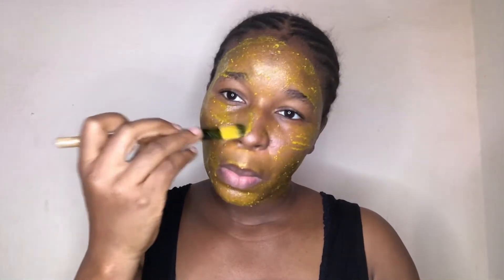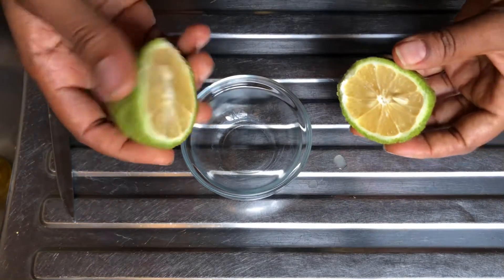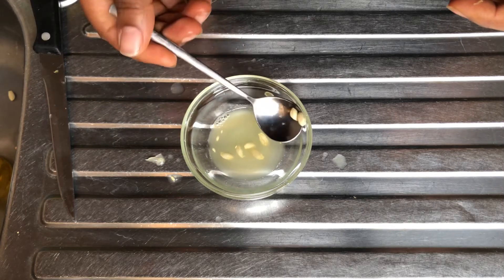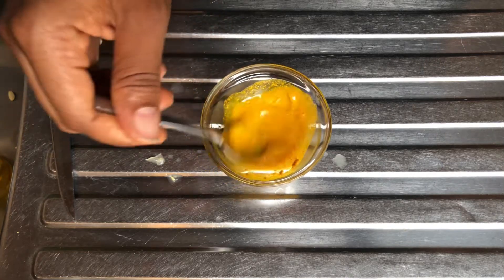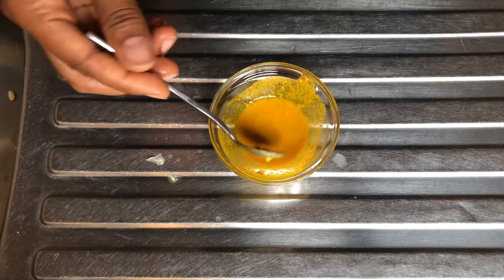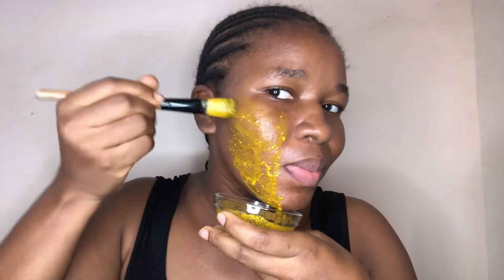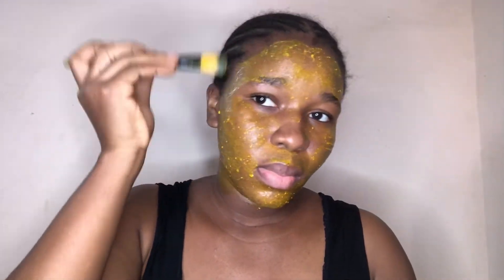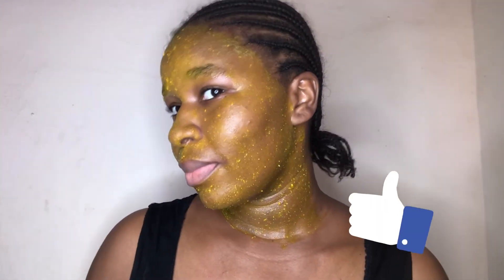For clear, bright and Acne free skin (diy tumeric face mask)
Half table spoon of Tumeric
Half medium sized lemon
Coconut oil (optional)